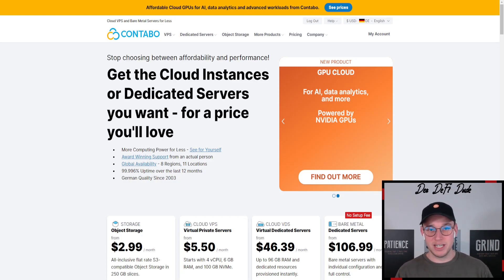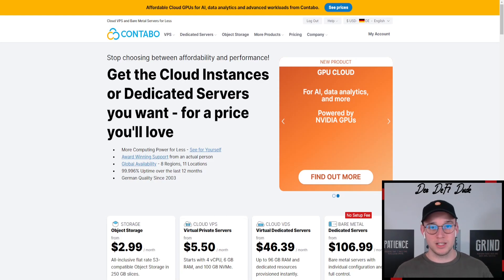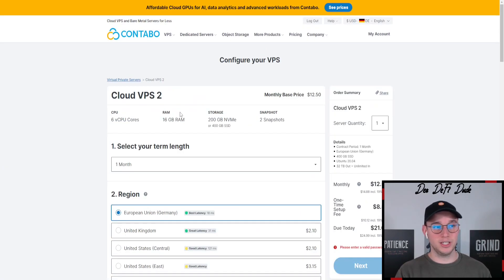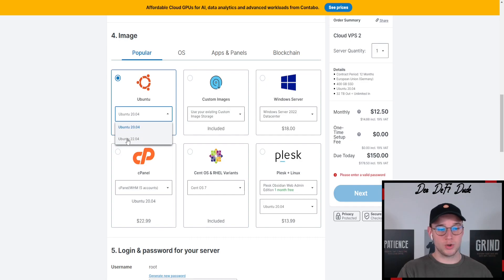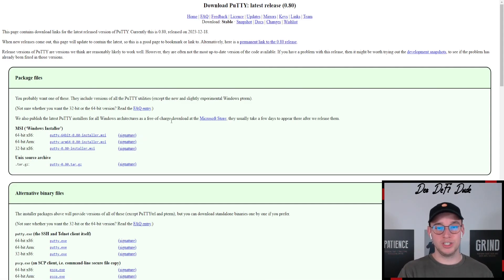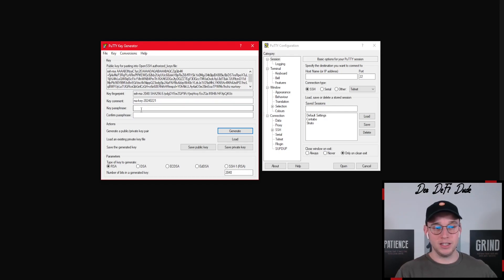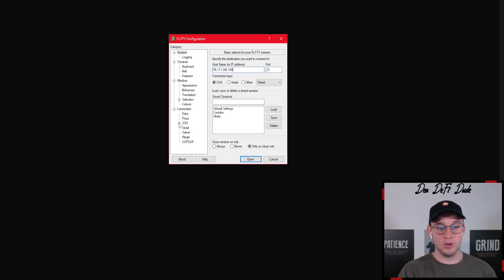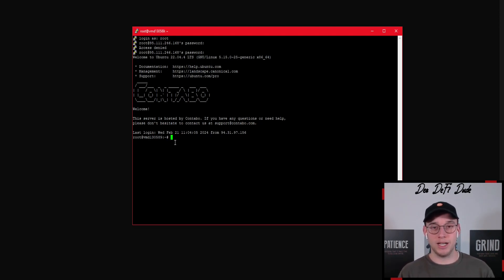Contabo VPS Setup Guide ➡️ Running Crypto-Nodes with Contabo for AIRDROP Farming ⚙️✅